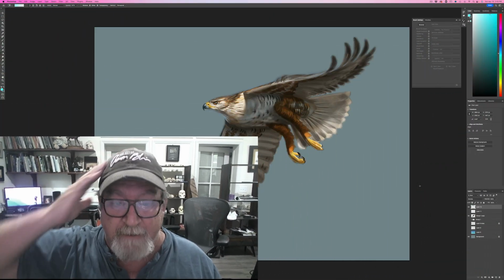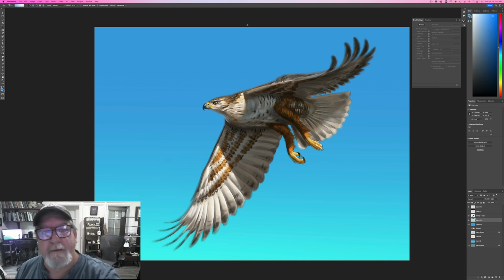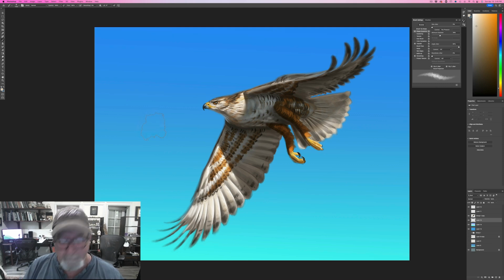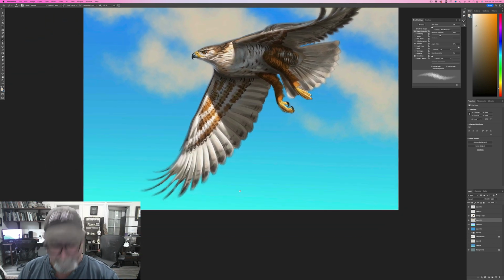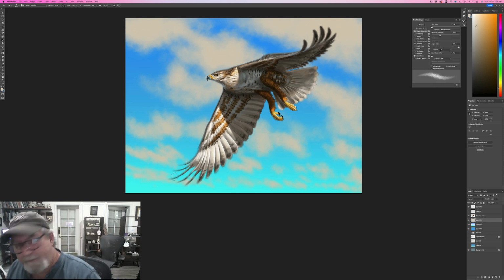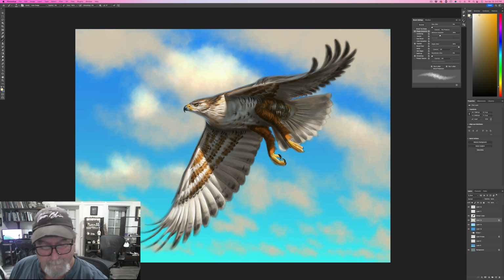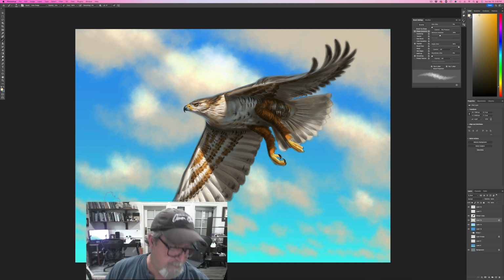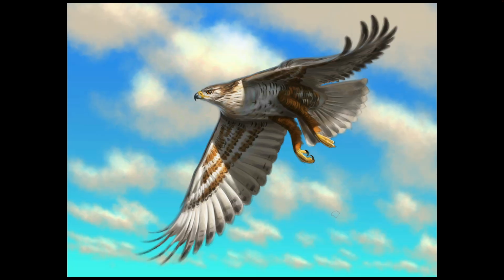Cloud Brush Give Away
I've created a Cloud Brush that I'd like to give to you all out there. Check out this video as I demonstrate it's use.